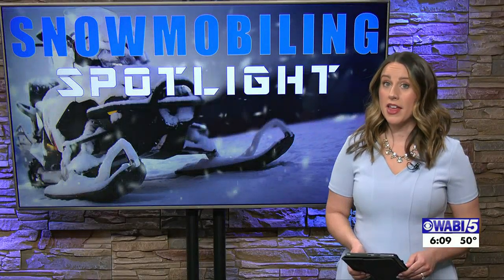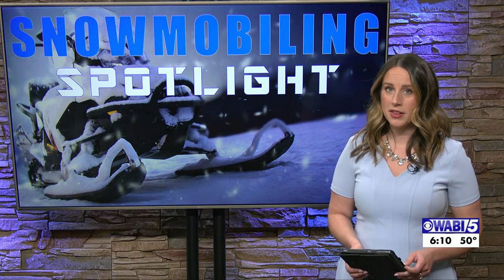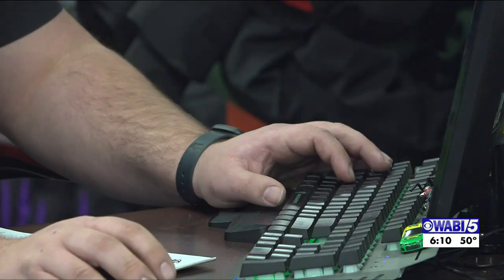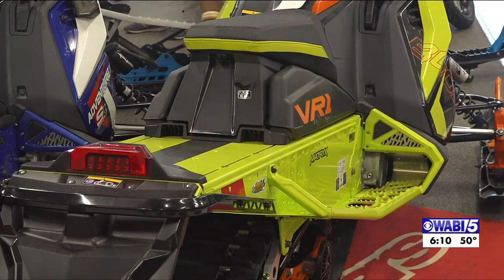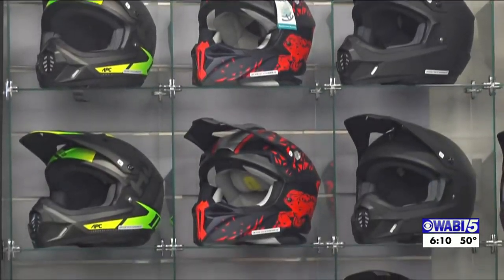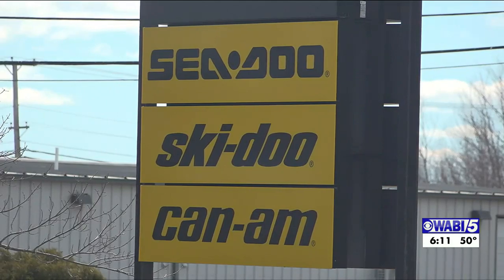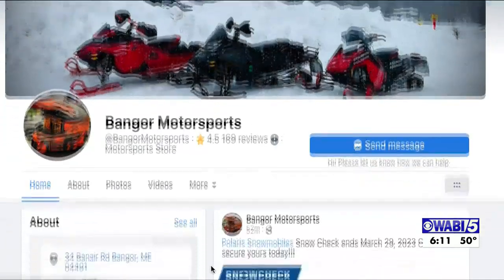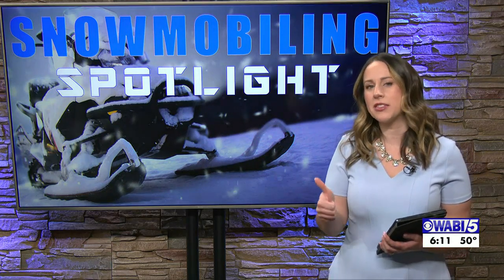Snowmobile checks in affect through the end of March